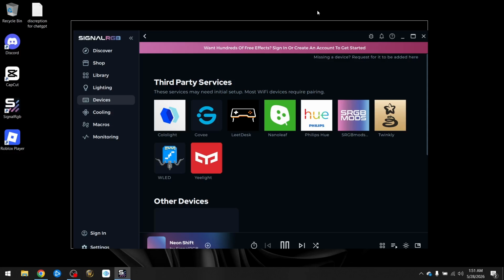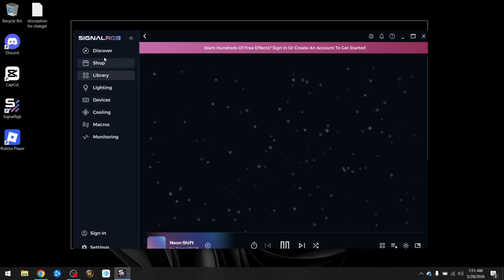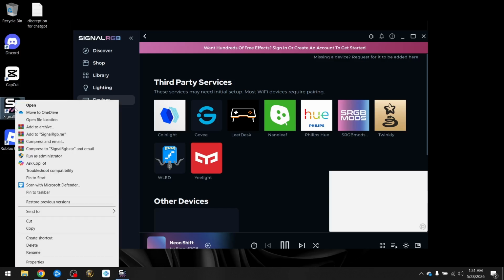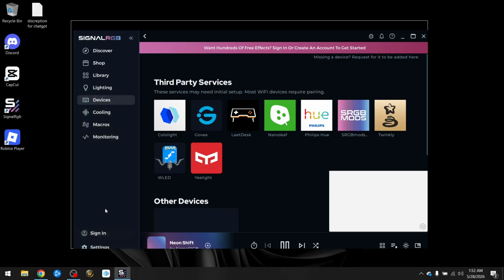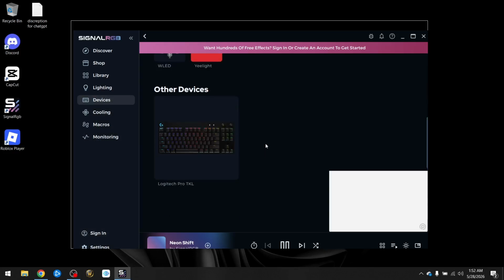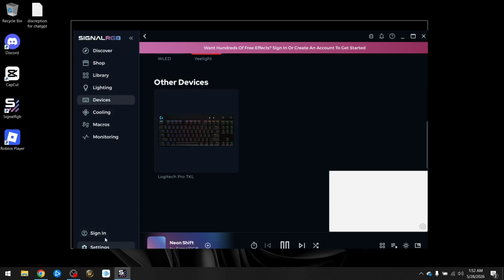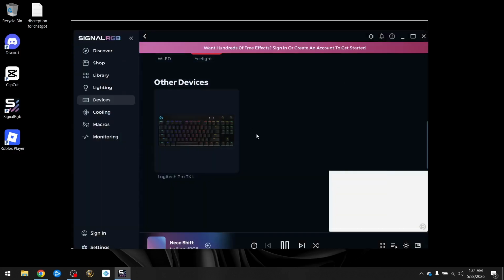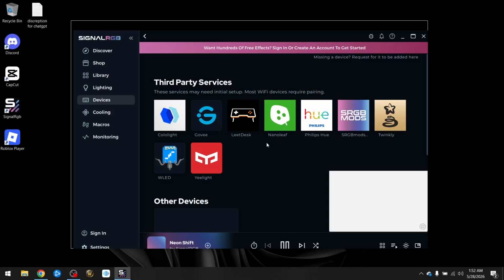HOW TO FIX SIGNAL RGB NOT WORKING 2026! (EASY FIX)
In this video, I am going to show you how to fix Signal RGB not working and restore RGB lighting control on your devices. Follow the troubleshooting steps to resolve software conflicts, detection issues, and synchronization problems. This guide covers SignalRGB fixes, RGB lighting troubleshooting, device compatibility, and software optimization.